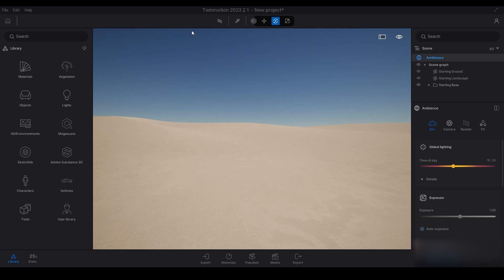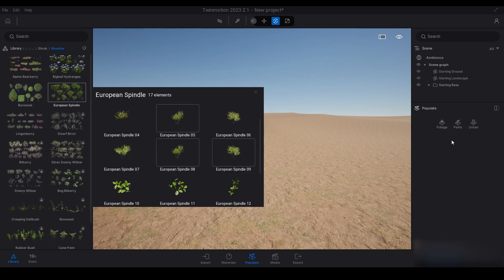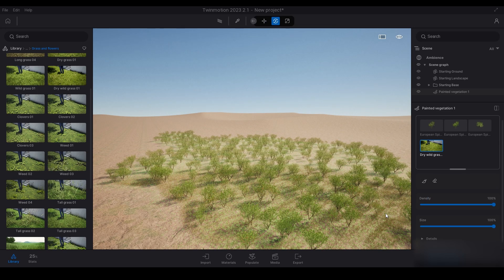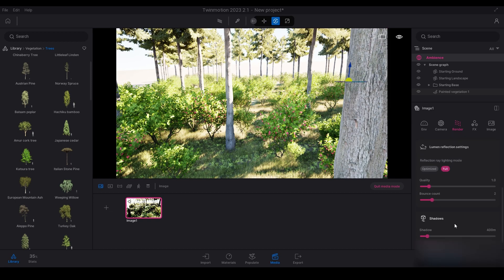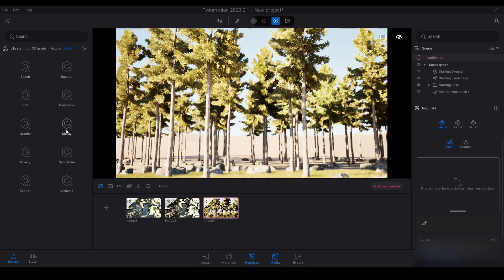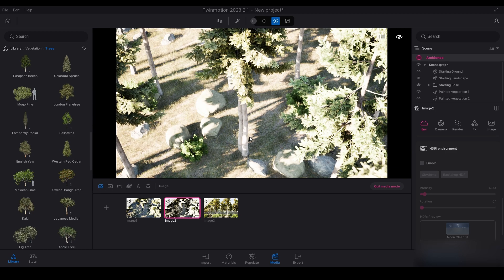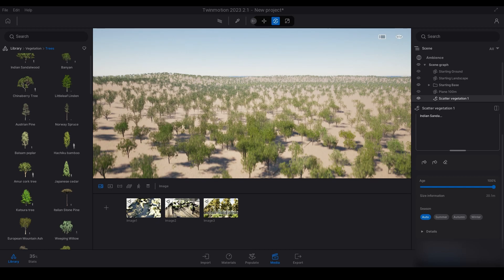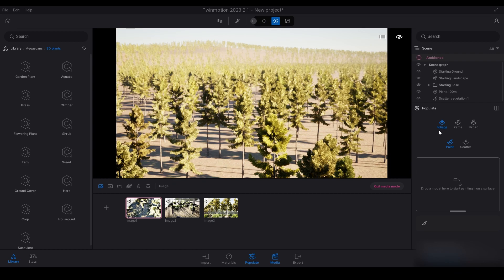Master Twinmotion Megascans Paint & Scatter | Complete Tutorial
Welcome to our latest Twinmotion tutorial, where we're diving into a powerful feature that elevates your architectural visualizations: the Twinmotion Megascan Paint/Scatter tool. Whether you're an architect, urban planner, or 3D artist, mastering this tool is essential for adding realism and detail to your scenes.

In this beginner-friendly tutorial, we'll explore the Megascan Paint/Scatter tool and its role in enhancing the ambiance and authenticity of your designs. You'll learn how to seamlessly integrate high-quality assets from the Quixel Megascans library, transforming your virtual environments into vibrant, lifelike spaces.

Here's what we'll cover in this tutorial:
Understanding the Megascan Paint/Scatter Tool: We'll start by unraveling the capabilities of this tool, shedding light on how it revolutionizes the process of populating your scenes with vegetation, props, and other intricate details. From lush foliage to intricate architectural elements, Megascan assets empower you to infuse your projects with unparalleled realism and depth.

By the end of this tutorial, you'll grasp the transformative potential of the Twinmotion Megascan Paint/Scatter tool and its capacity to breathe life into your architectural visualizations. Join us as we unlock the secrets to creating captivating, immersive scenes that leave a lasting impression on your audience.

Let's dive in and transform your designs into captivating virtual experiences!